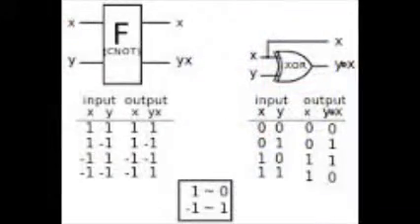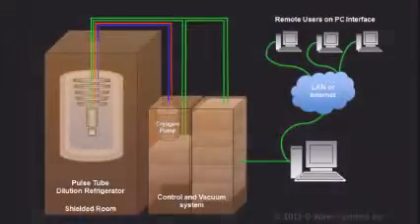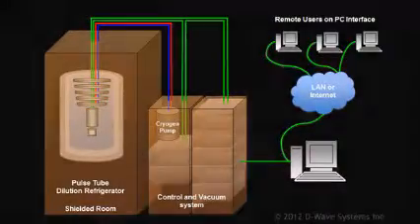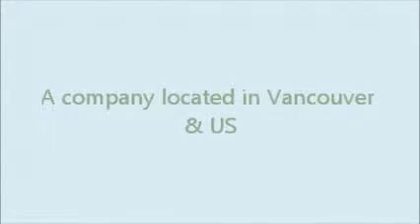Quantum Computing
IOS110 Assignment